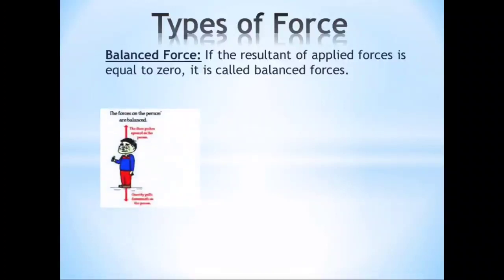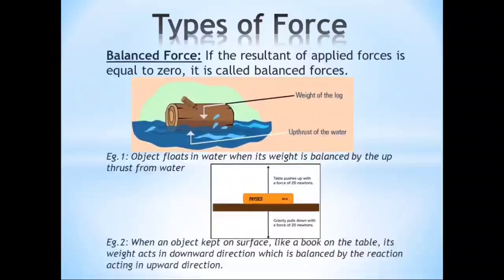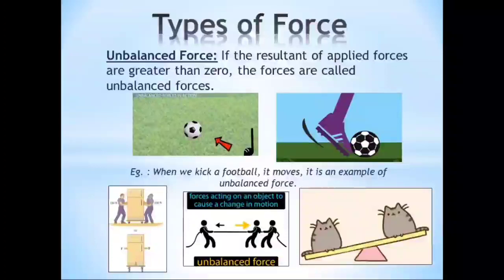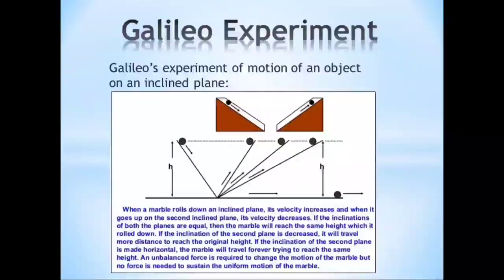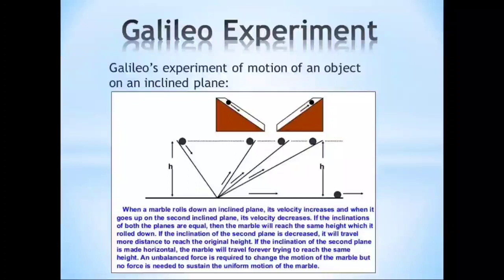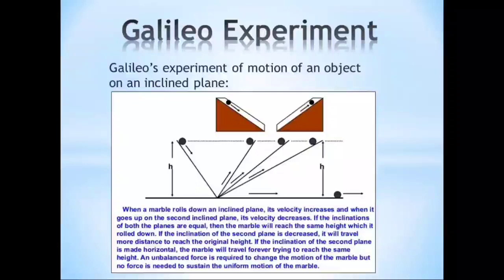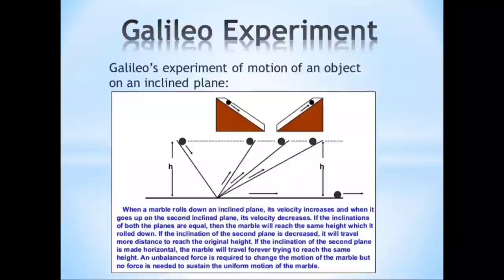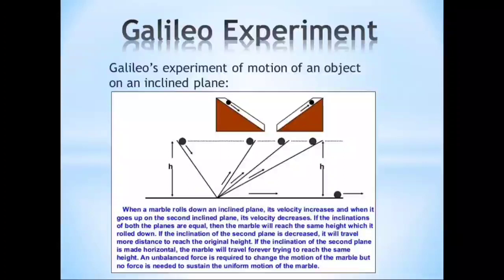Force and Laws of Motion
Force and Laws of Motion, Class-IX , Physics